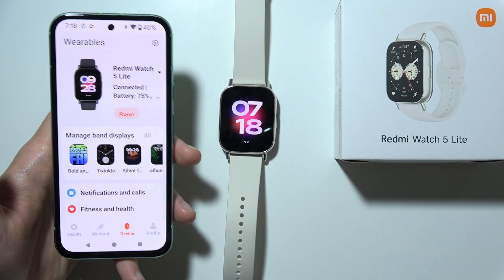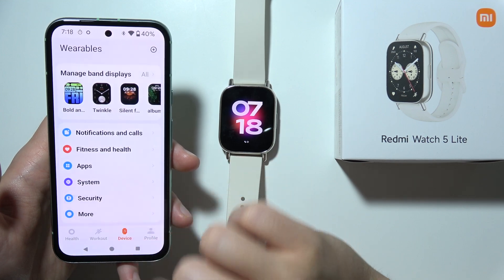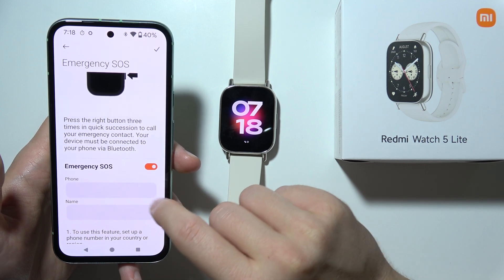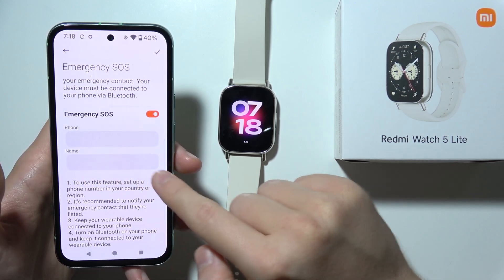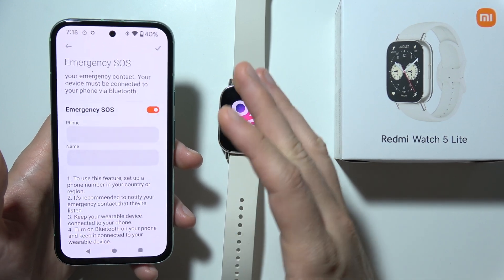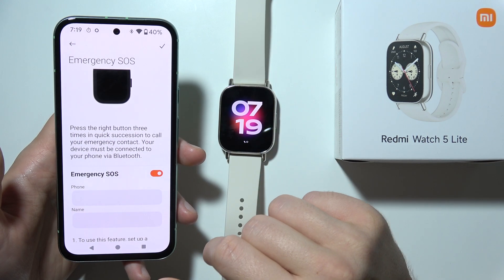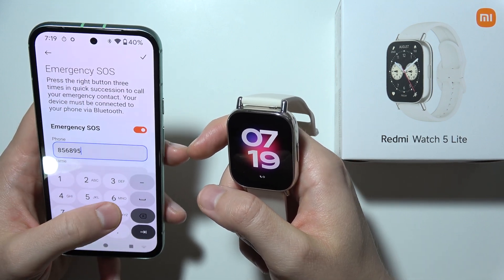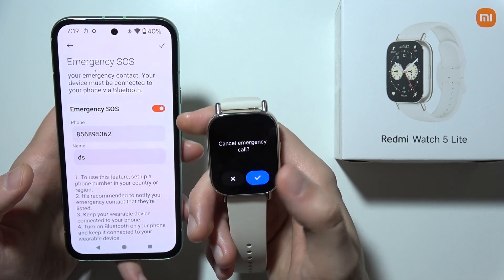Redmi Watch 5 Lite: How to Turn On/Off SOS Call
This video demonstrates how to turn on or off the SOS Call feature on your Redmi Watch 5 Lite. You'll learn the steps to enable or disable this safety feature on your Redmi Watch 5 Lite for quick emergency access when needed. We guide you through the settings on your Redmi Watch 5 Lite to help you manage this function easily. Follow along to customize the SOS Call feature according to your preferences.